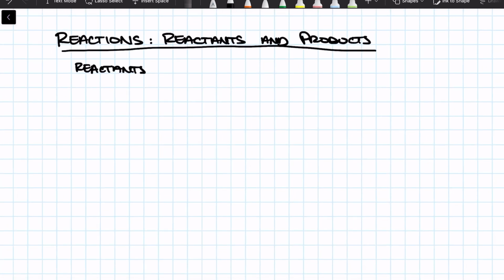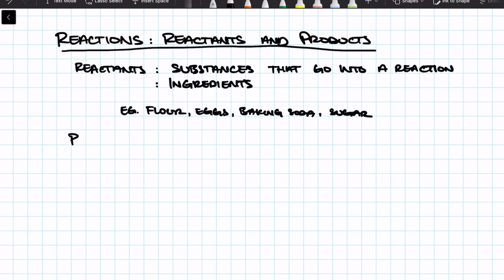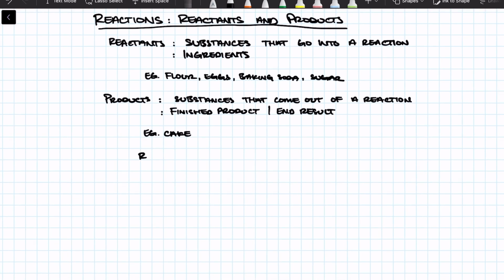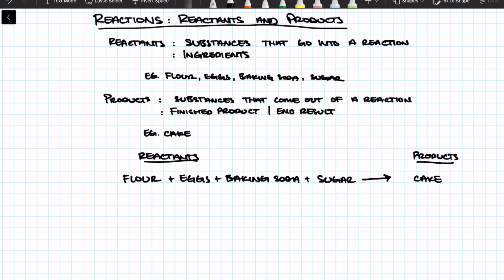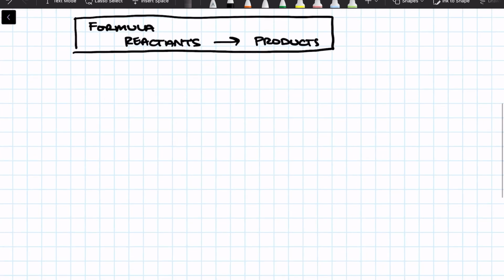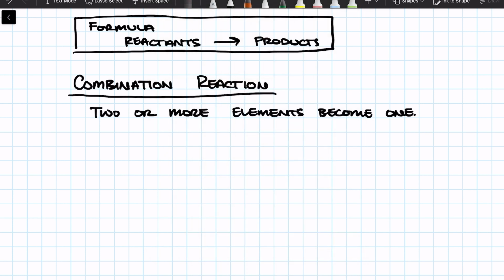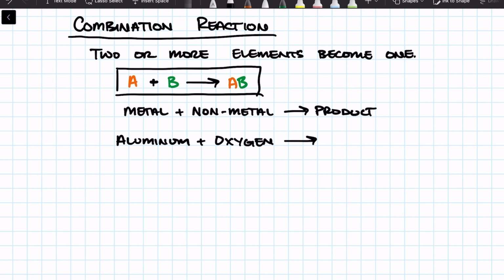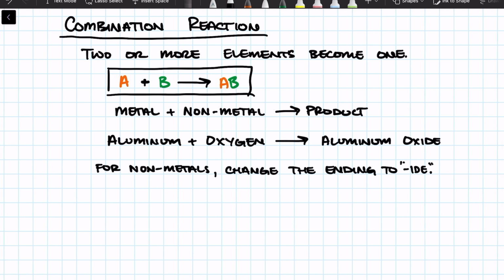Science Notes - Reactions: Reactants and Products